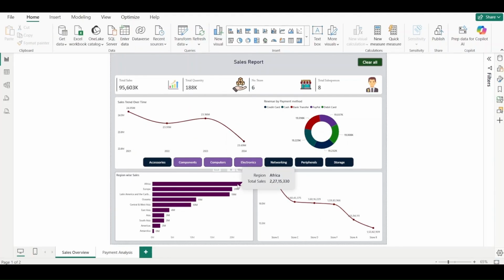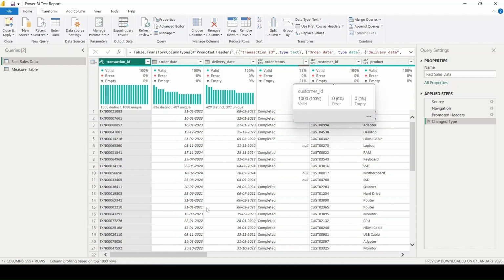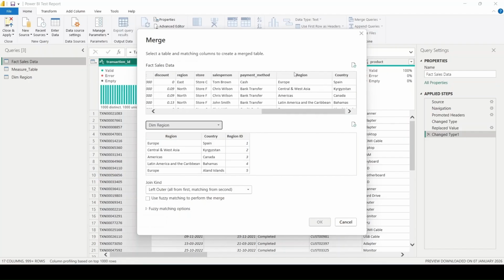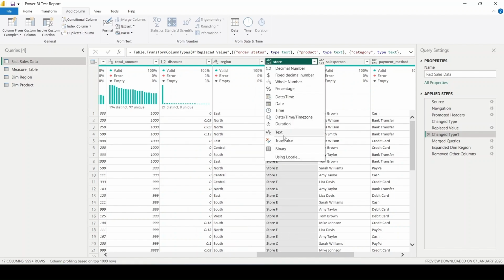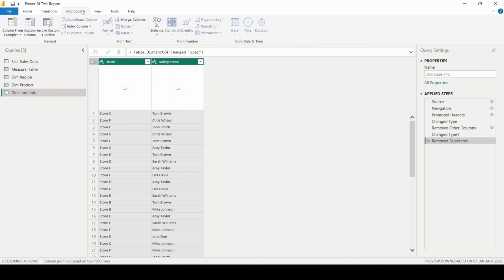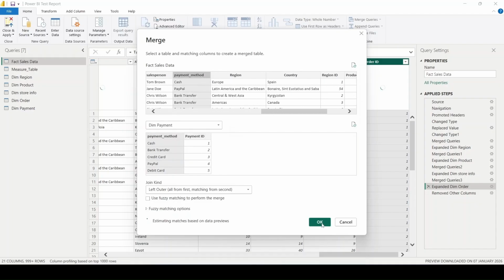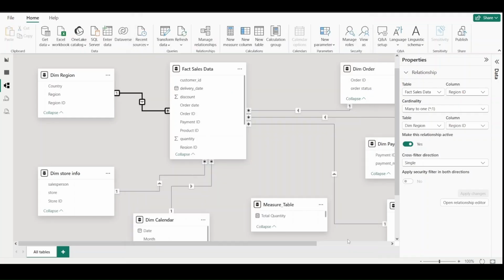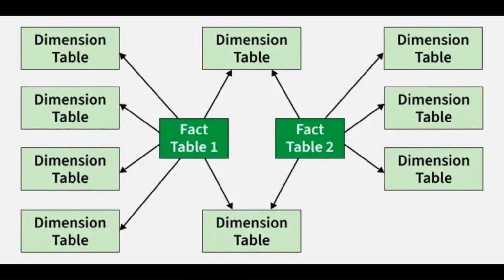How to Build a Star Schema in Power BI | Data Modeling Guide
Learn how to build a Star Schema in Power BI from scratch — understand fact tables, dimension tables, relationships, and why data modeling is the foundation of every great Power BI report.

This step-by-step Power BI data modeling tutorial is perfect for beginners and analysts looking to structure their data the right way before building dashboards or writing DAX.

⏱ Chapters:
0:00 – Why data modeling matters in Power BI
0:45 – Fact vs. Dimension tables explained
2:30 – Creating dimension tables step by step
4:30 – Why you need a Calendar (Date) table
6:30 – Defining relationships between tables
8:00 – Star schema vs other schema types
10:00 – Practical demo: building a star schema in Power BI
11:30 – Best practices for scalable data models
12:30 – Recap and next steps

▶️ Part 3 – Data Modeling in Power BI (This Video)

🔎 Topics: star schema Power BI, data modeling Power BI, fact table, dimension table, date table, Power BI relationships, calendar table, star schema tutorial, Power BI beginner guide 2026.